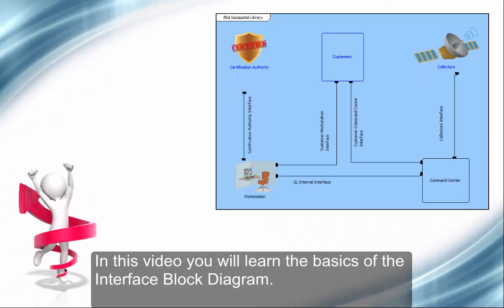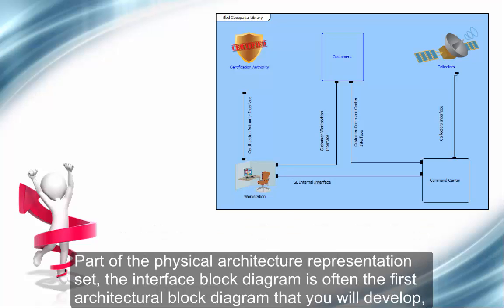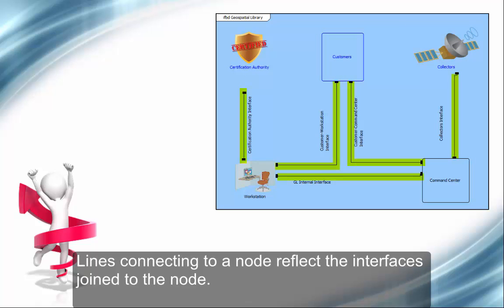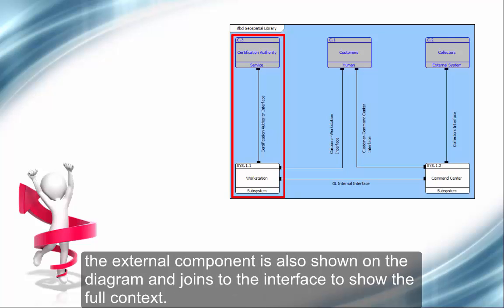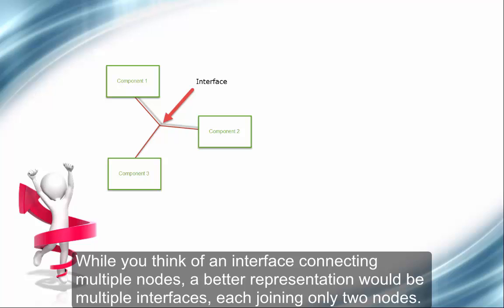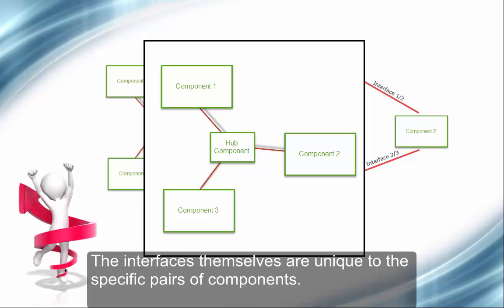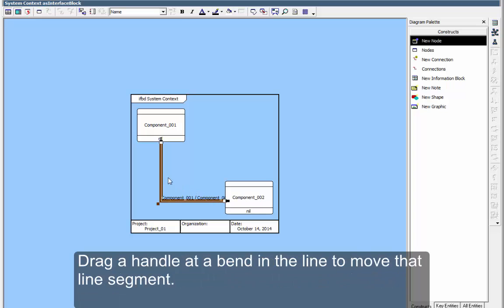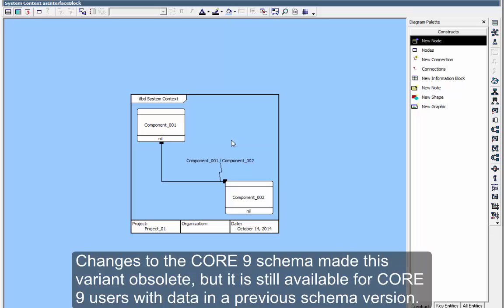Interface Block Diagram